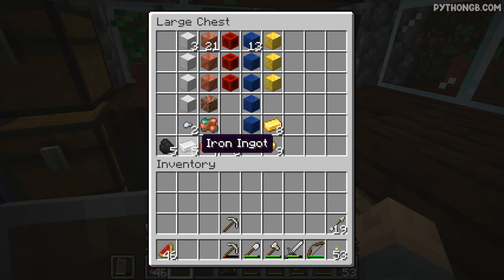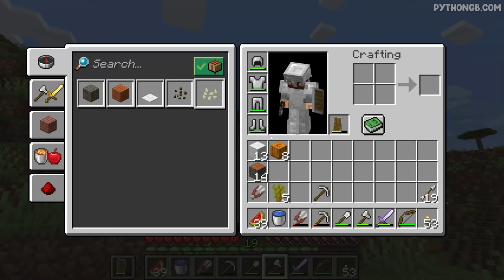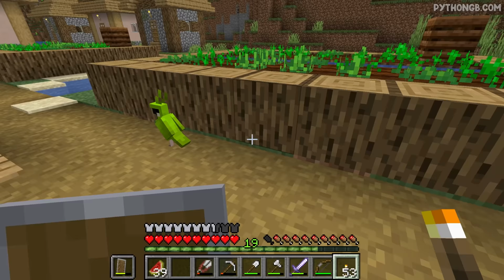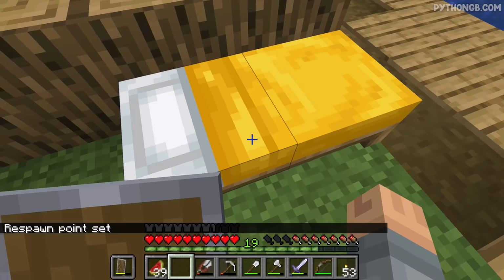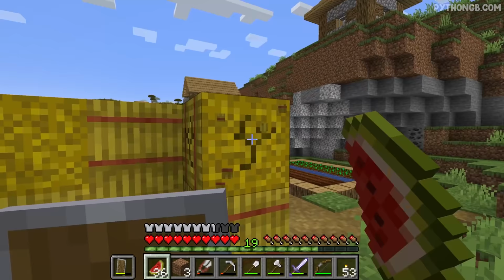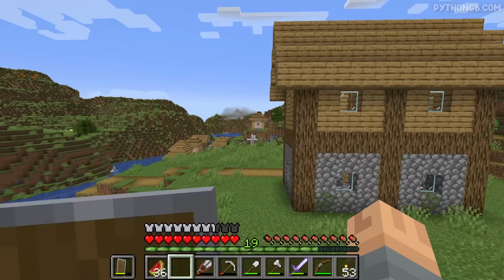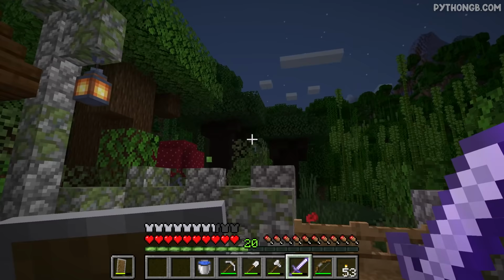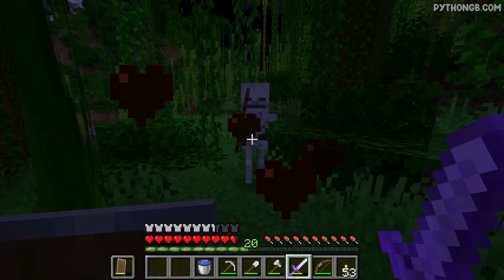I Have a NEW Minecraft Family! VILLAGE Hunting! | Minecraft Survival Let's Play 1.18 Ep.3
Minecraft Survival - Today in my Minecraft Survival Let's Play, I explore my Minecraft Survival world, find a couple Minecraft Villages and tame a tonne of animals, which then becomes my family!

Welcome to my Minecraft Survival Let's Play, currently in the Minecraft 1.18 Caves and Cliffs update! This is an old school, no nonsense Minecraft Survival Let's Play on the Minecraft 1.18 update where we'll be building in our Minecraft Survival world, exploring our Minecraft Survival world, creating technical Minecraft projects, Minecraft farms and all sorts of other stuff in Minecraft Survival too! Thanks so much for giving this Minecraft Survival Let's Play series a chance.
➤ Minecraft Survival Let's Play World Seed
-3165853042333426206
Use the "Default" Minecraft world type! This seed only works in Minecraft 1.18 and above!
♬ Background Music
Intro - "Droopy Likes Ricochet" (Minecraft music by C418)
Ending - "Chris" (Minecraft music by C418)
All other background music is Minecraft background music by C418!

This is Episode 3 of my Minecraft Survival Let's Play, currently in Minecraft 1.18!